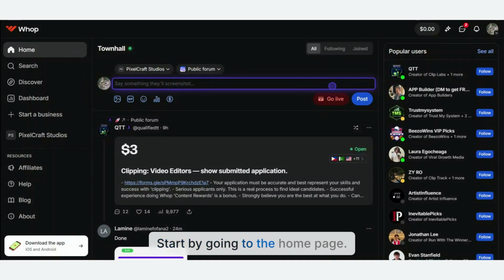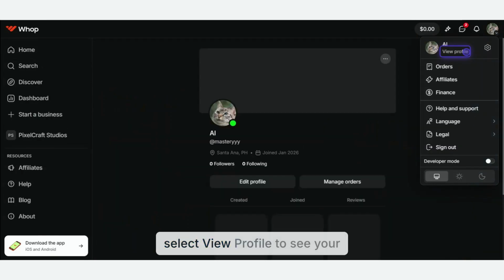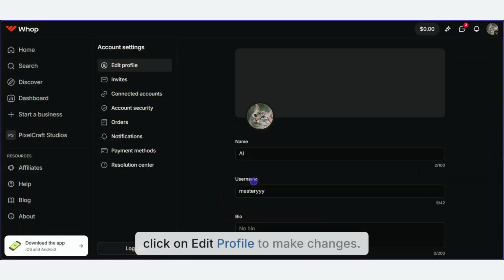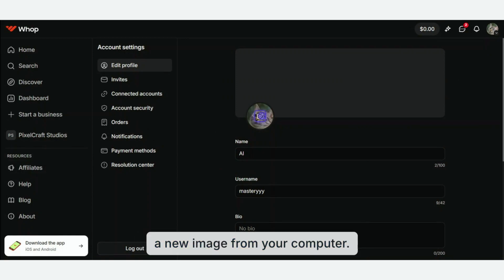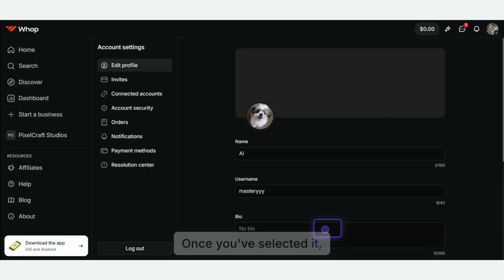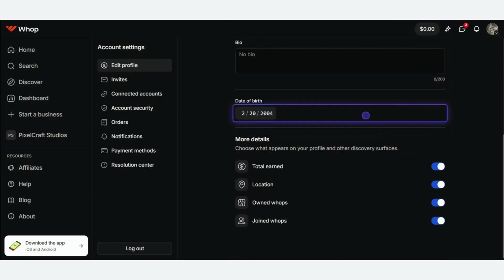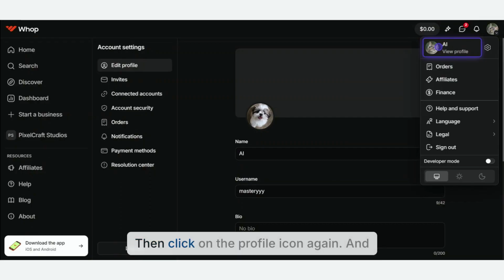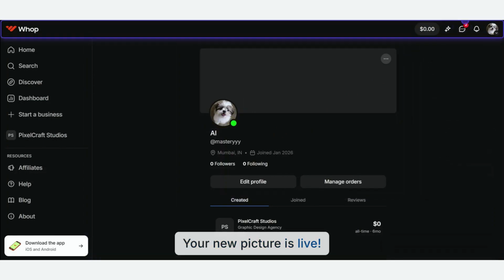How to Change Your Profile Picture on Whop (Easy Guide)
In this video, we discuss how to change your profile picture on Whop step by step. Learn the exact clicks to update your Whop avatar in under 60 seconds, from accessing account settings to saving the new image. Whether you need to change, edit, or update your Whop profile picture, this guide covers it all.

00:00 Introduction & Steps Overview
00:16 Clicking Profile and View Profile
00:28 Editing Profile and Picture
00:42 Cropping and Saving Image
00:55 Verifying Updated Avatar